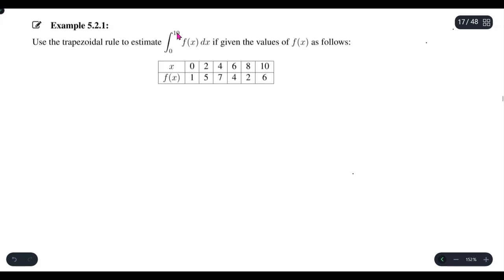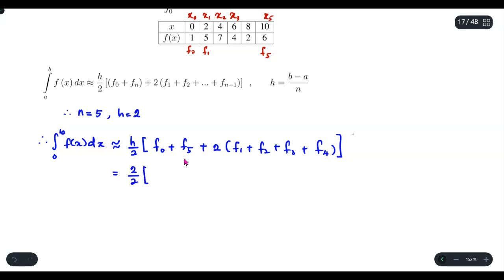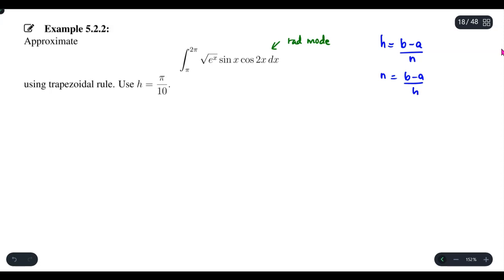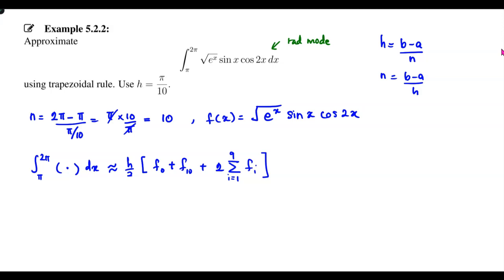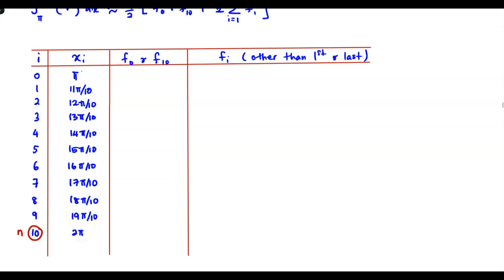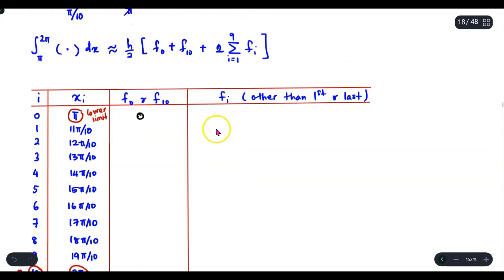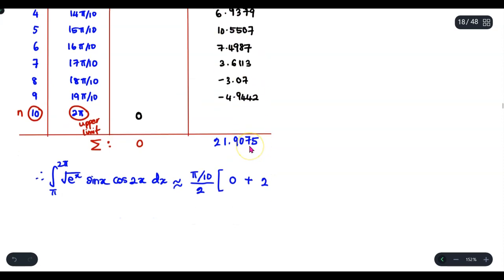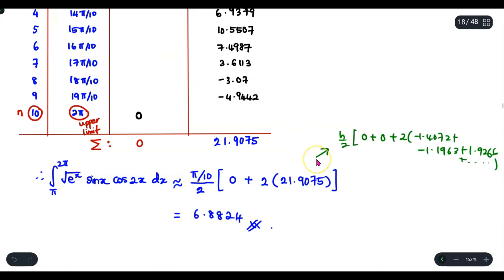Trapezoidal Rule (2/2)